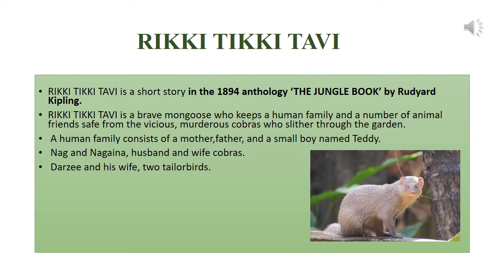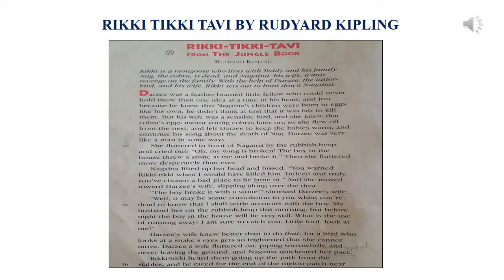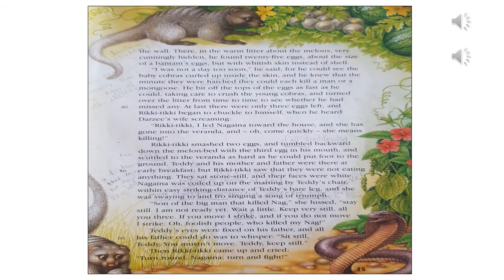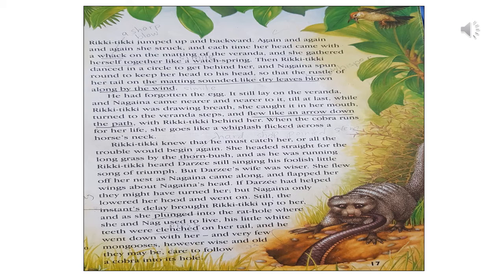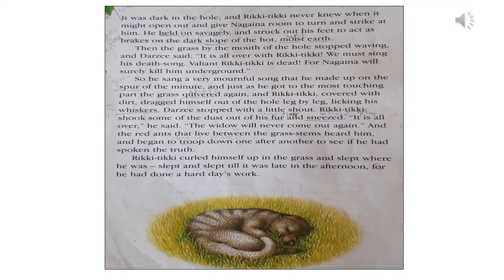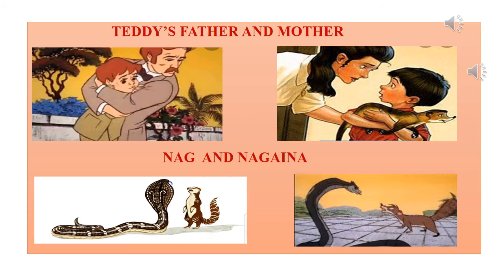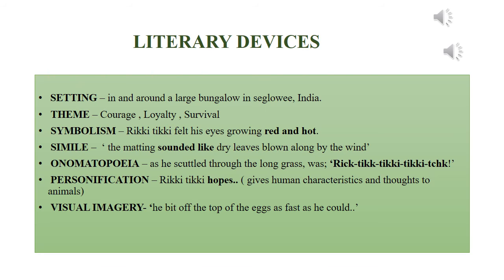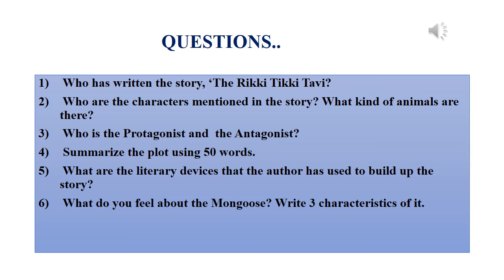Form 2 - 1st Term - English Literature - Video 4 - Rikki Tikki Tavi